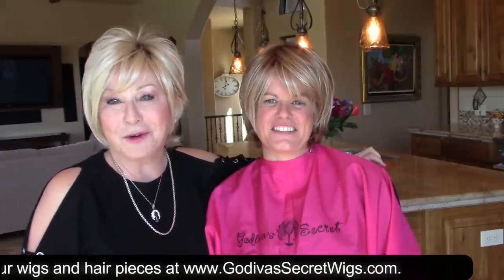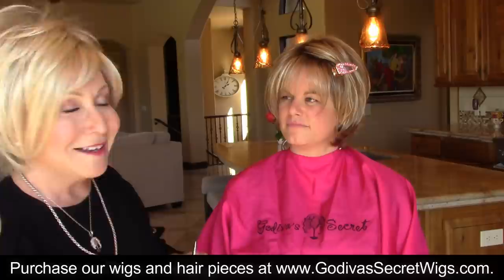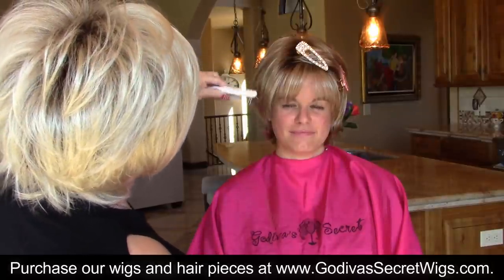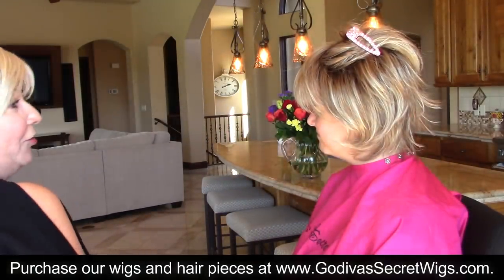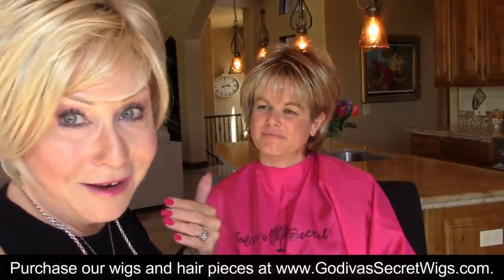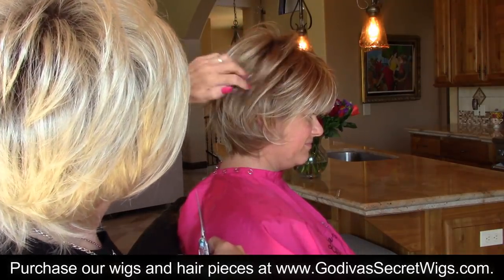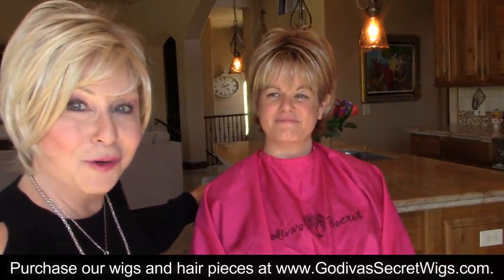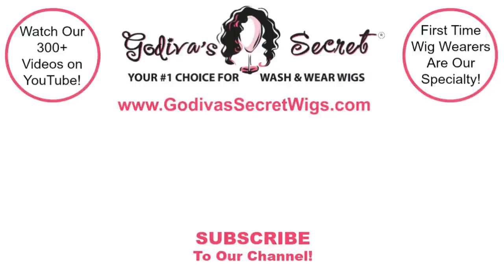How to Trim a Layered Wig - Shown on Freedom Wig (Official Godiva's Secret Wigs Videos)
CLICK LINK TO SEE AND PURCHASE ALL PRODUCTS SHOWN IN THIS VIDEO!

Kelly w/ Roots Wig in Champagne-R
Freedom w/ Roots Wig in Nutmeg-F
1" Hot Air Brush
Gold Classic Scissors
GS Hair Cutting Cape
"Keep It There" Hair Spray

Jessica just purchased a Freedom Wig, and wants it trimmed a bit shorter.  In this video, Rochelle will show you how to trim a layered wig, which she will demonstrate on our Freedom Wig. She will show how to trim bangs,  how to thin out a wig, how to make the back shorter, how to shorter the layers and more!  Here are a couple important tips she shares as well:
1.  Before trimming your wig, be sure it is on straight!!
2.  Never thin out the top crown area of the wig; always go right below the top area.
3.  Little changes can make a huge difference.
4.  Cut slowly and cut less than you think; it won't grow back!